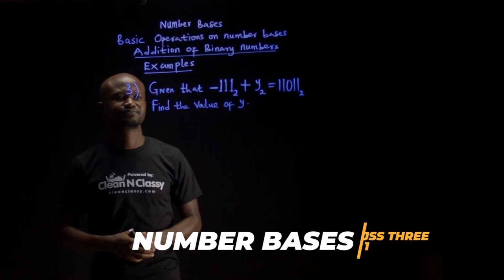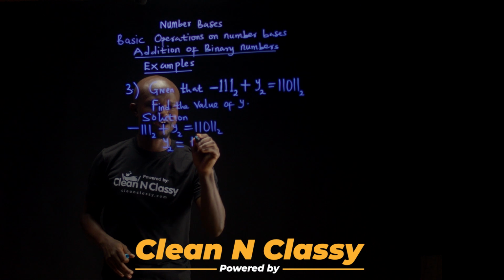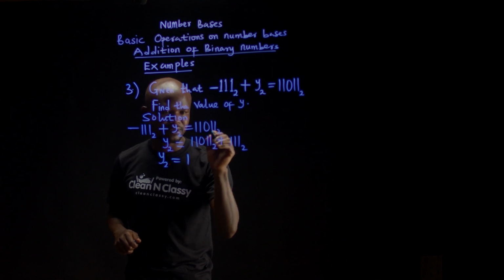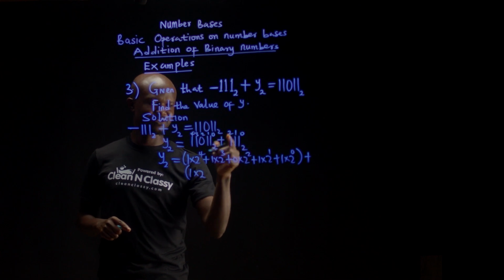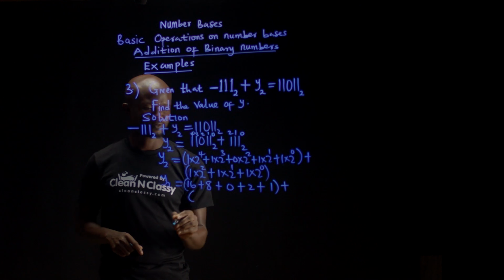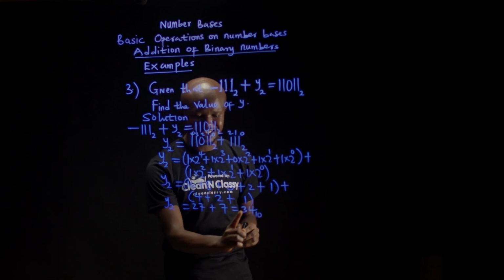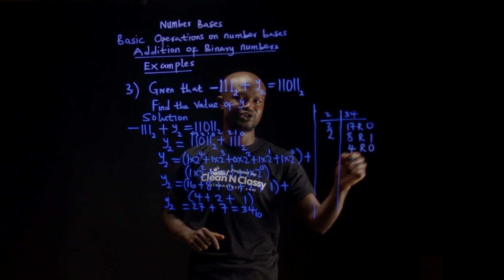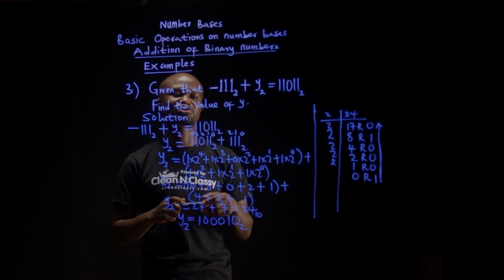JSS3 | Mathematics | Number bases | Basic operation | Addition of binary numbers | Question 3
What You'll Learn:
 - How to identify, interpret, and solve problems on addition of binary numbers.